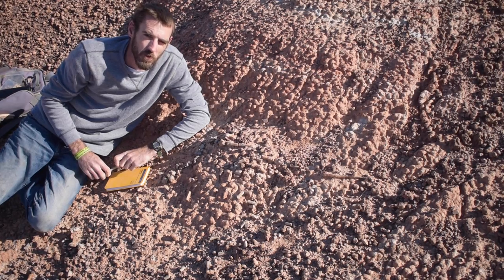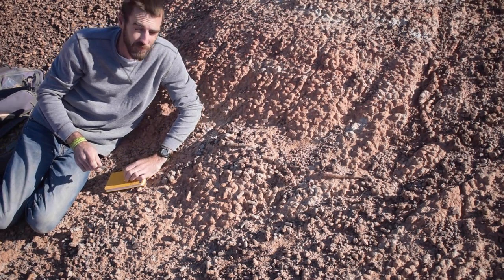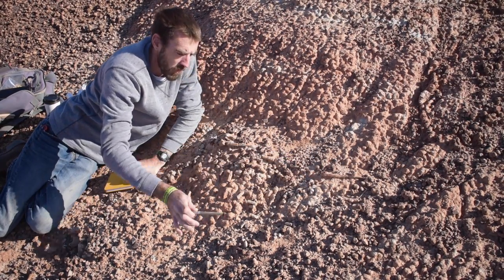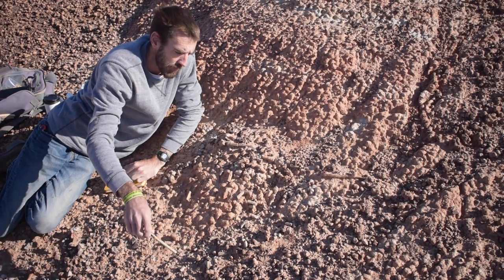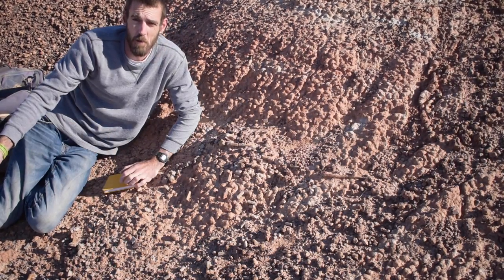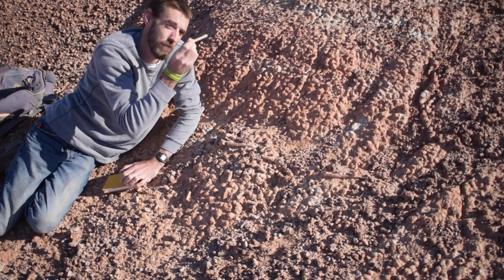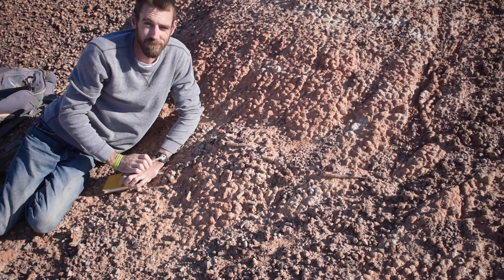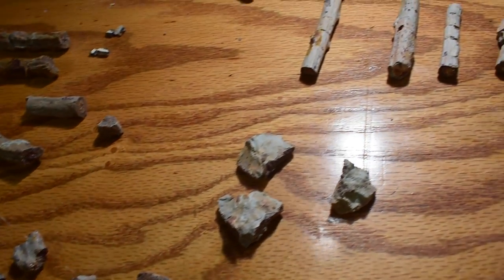Romeo the Edaphosaurus